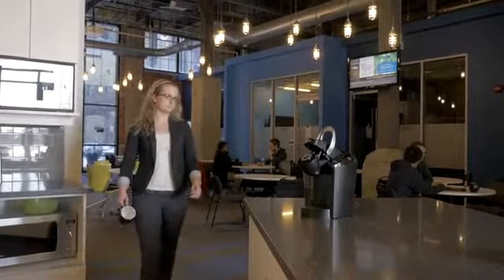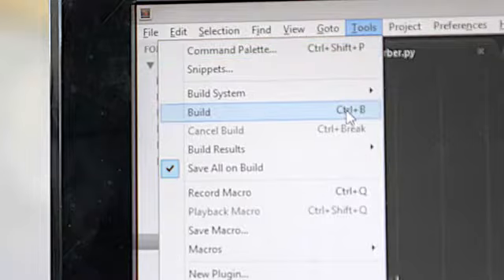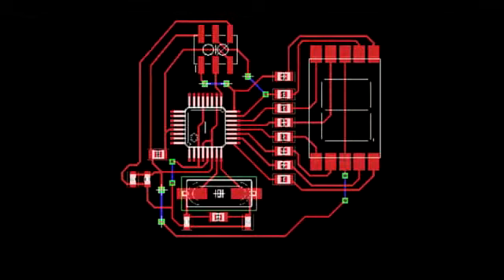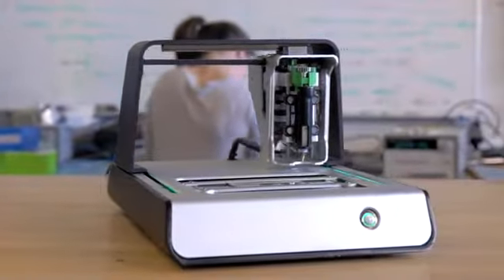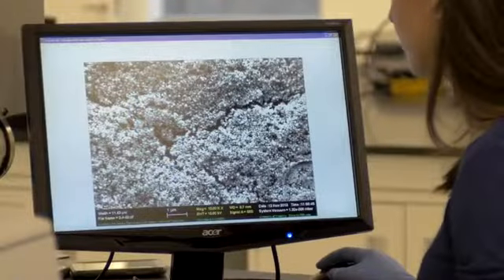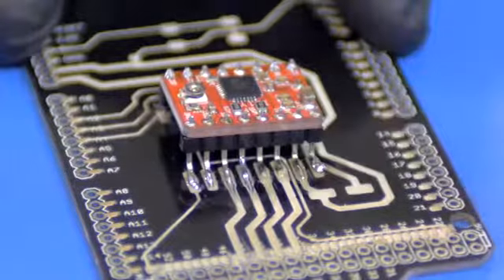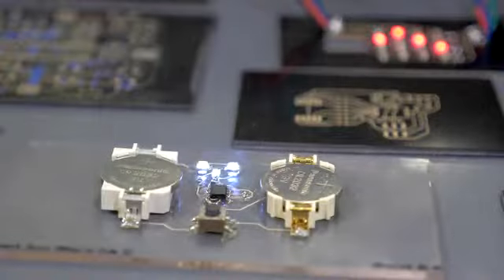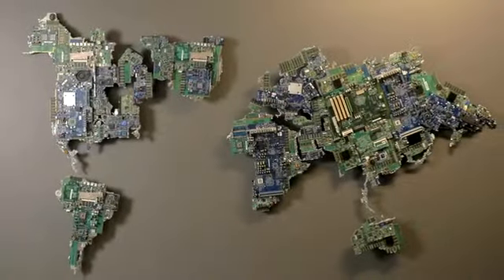Voltera Your Circuit Board Prototyping Machine